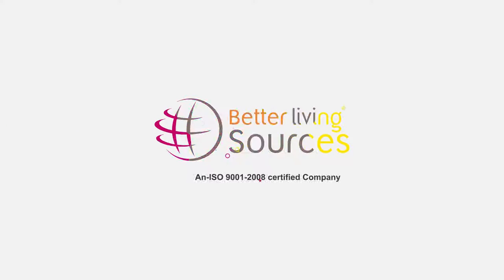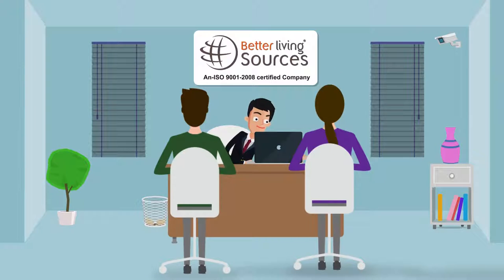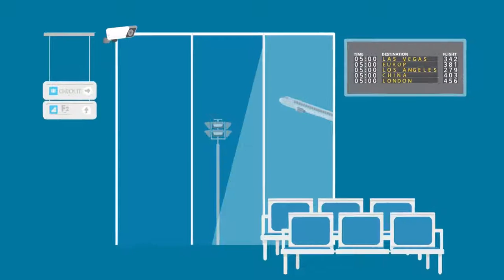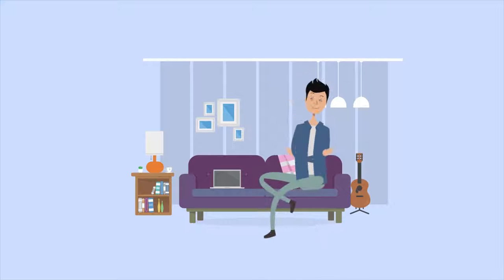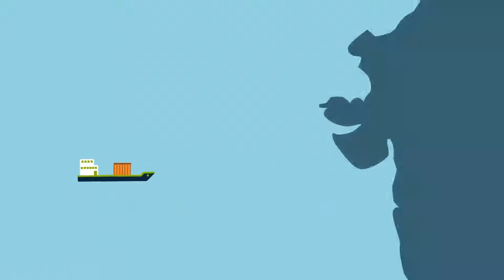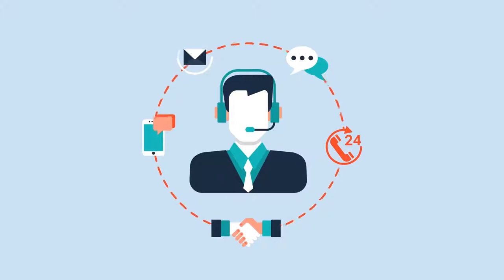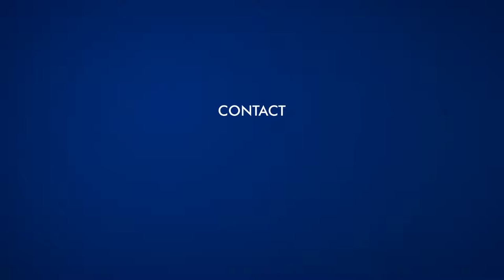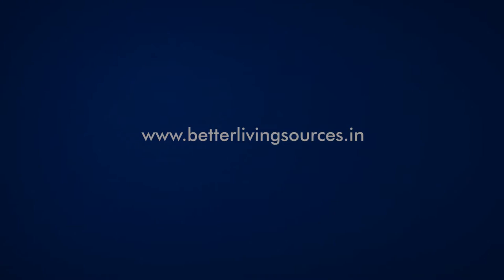Better living Sources